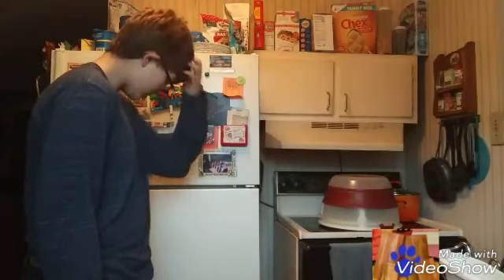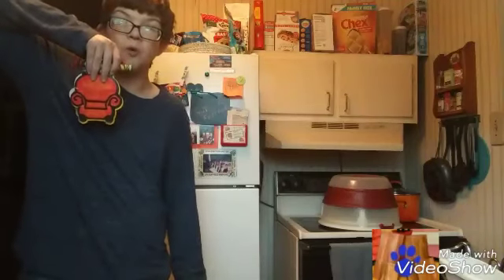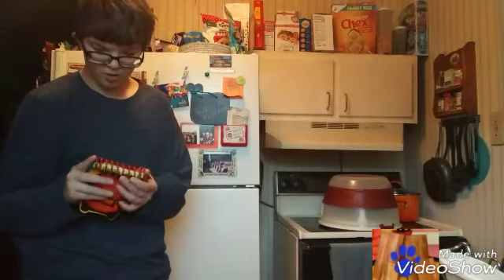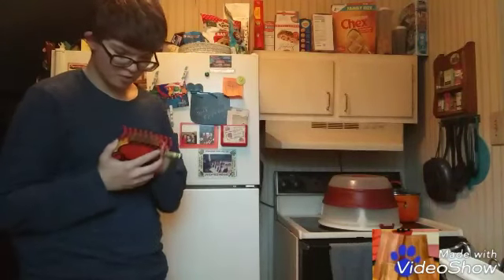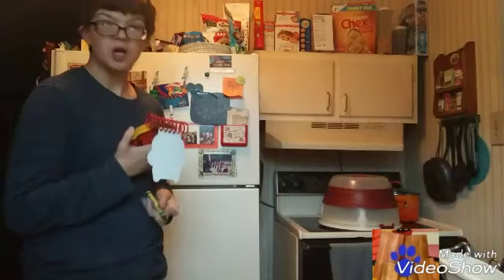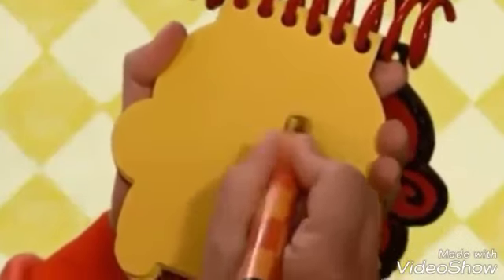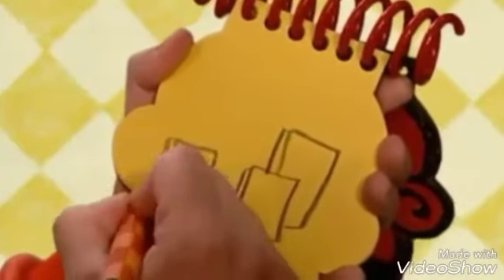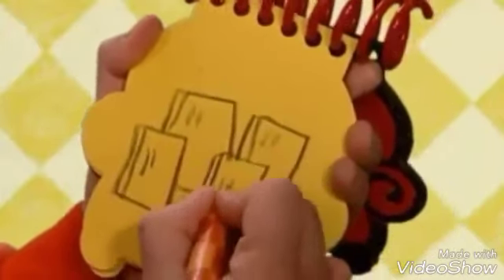How to draw wood